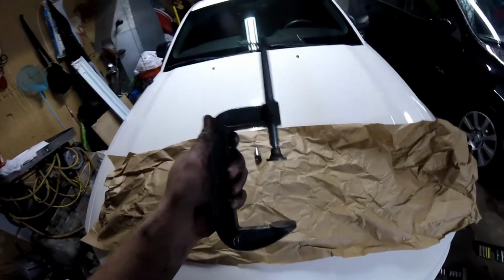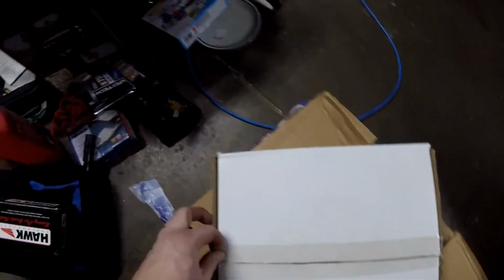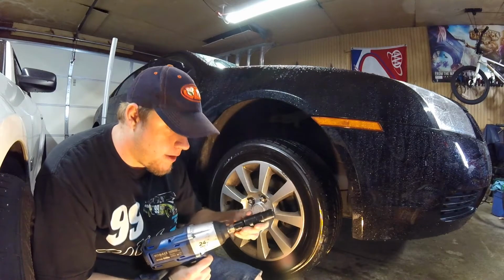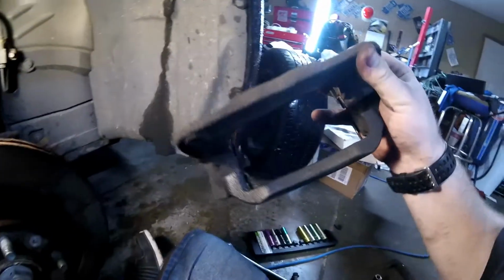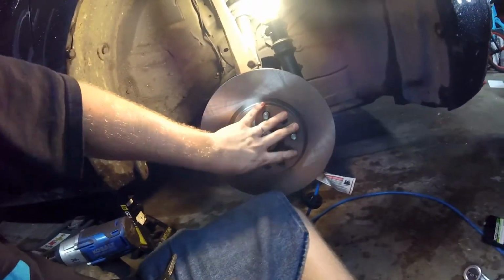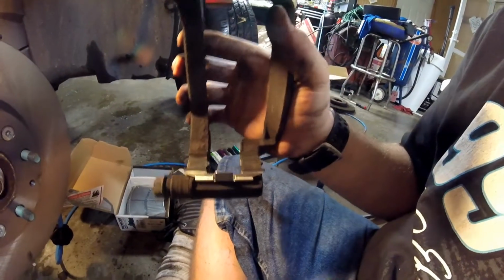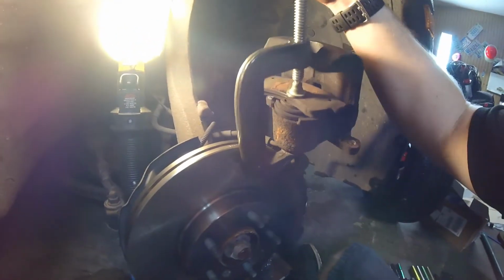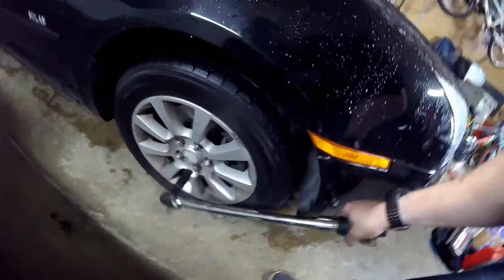How To Change Brakes On A 2006 To 2012 Ford Fusion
In this video I will be showing how to change brakes on the front of a 2006 to 2012 Ford Fusion and 2006 to 2011 Mercury Milan pads and rotors if you have any questions please comment blow and don't forget to like and subscribe for more